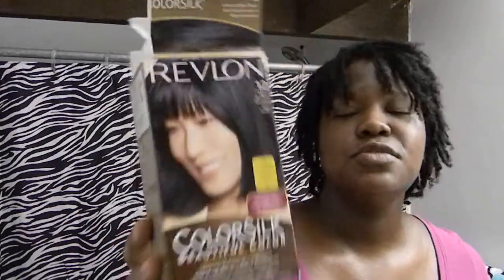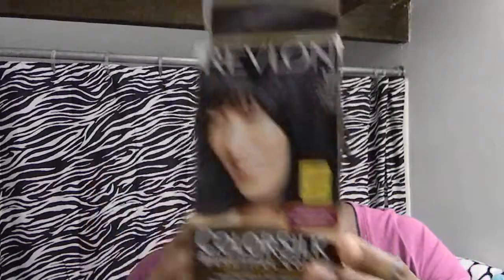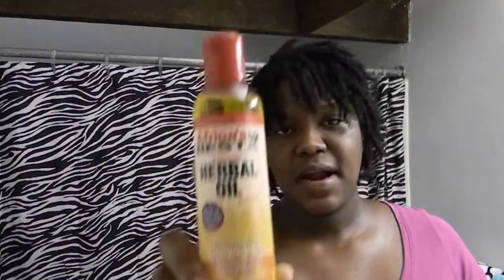7 Month Loc Update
Hi everyone=) In this video I talk about what I've noticed in my 7 month, my new hair color, how often I interlock, how the weather is affecting my hair, and what new oil I'm using. I hope you find this video helpful.